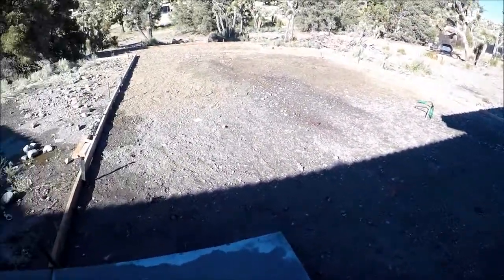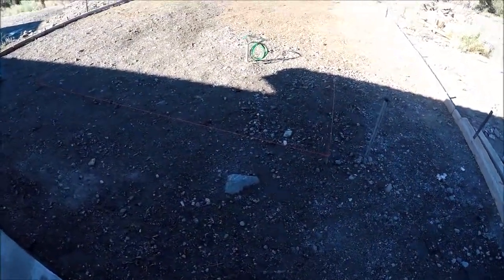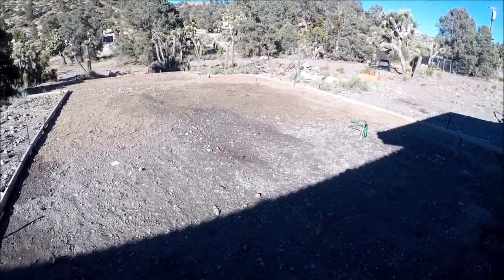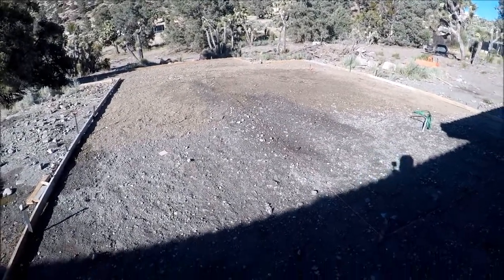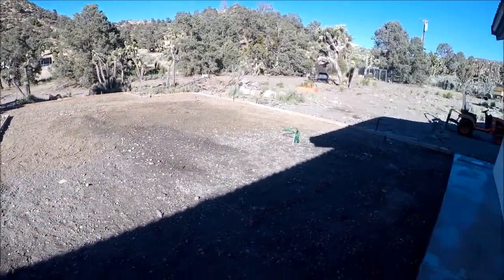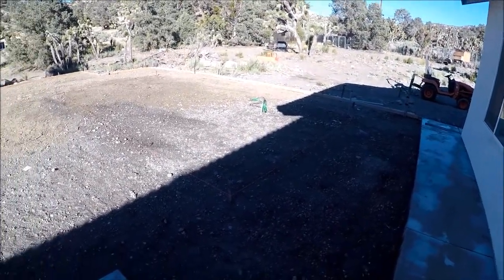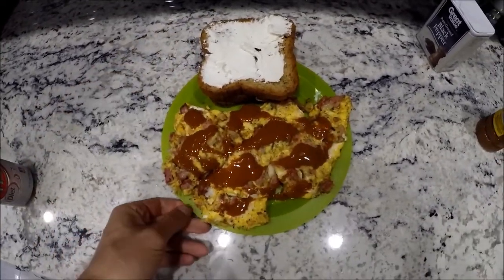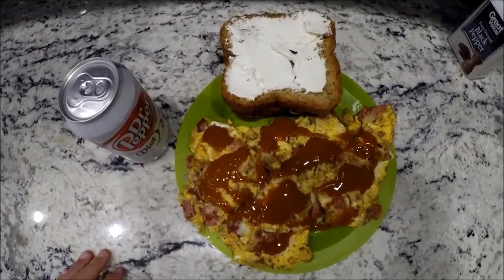Is a Ketosis Safe Long Term? - Long Term Effects Of A Ketogenic Diet In Obese Patients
Hi! My name is Kevin.  I have used a Ketogenic Diet and nutrition to lose 150+ pounds and keep it off. During my quest for health I have become seriously interested in nutrition, integrative medicine and increasing my own as well as other's overall quality of life.  Since I am not a licensed doctor or health practitioner, none of my videos or comments constitute medical advice.  I will share my experiences and what I do for my own optimal health, but if you have questions or concerns about your own situation it is best for your to consult your own doctor or medical professional.

I use and recommend these products to compliment your keto lifestyle:
J. Crows 2% Lugol's Iodine Solution
My Favorite Low Carb Sweetener
I recommend Smackfat Ketone Strips
I use the Match DNA Milk Frother
I use NOW MCT Oil

Follow My Macros on MyFitnessPal @The HeavyTruth

In my videos I review products and make product recommendations. These products are all products I use myself.  If I include a link to a product, I may get a few cents from the sale of that product.  It won't cost you anymore than if you were to go directly to Ebay or Amazon and buy it.